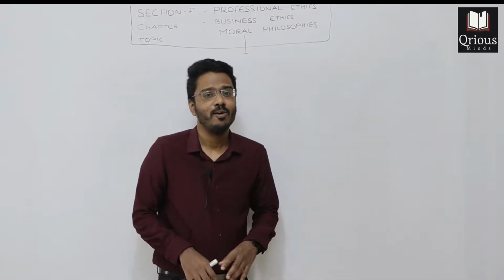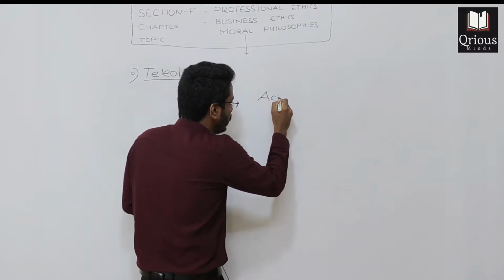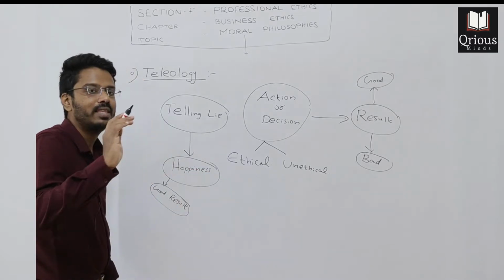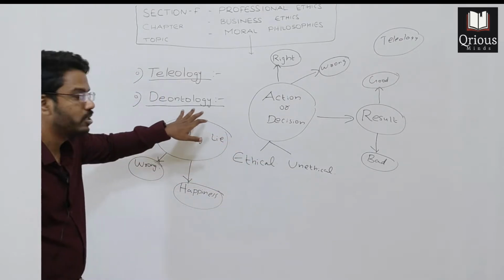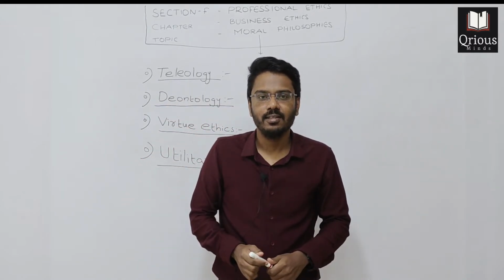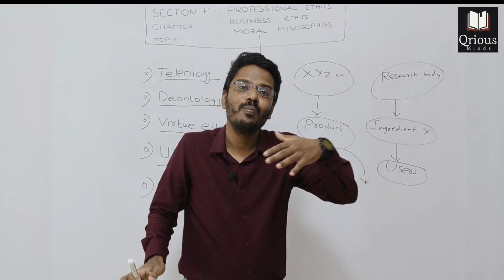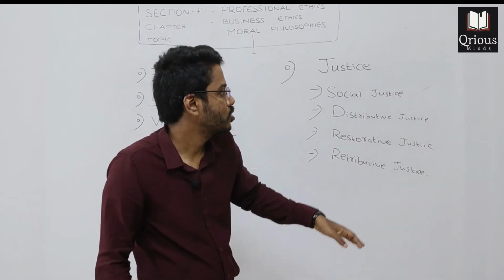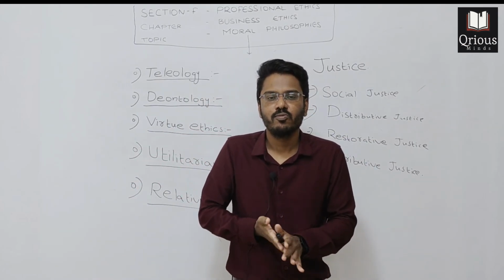Lecture 3: Section F:Business Ethics-Moral philosophies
If you are interested to learn CMA US part 2 from us, kindly contact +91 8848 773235 or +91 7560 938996. Here you will get recorded classes, concept notes, directly connect with tutor to resolve your doubts, weekly examination with personalised feedback and much more. All at an affordable cost of just INR 10,000. _Happy learning_